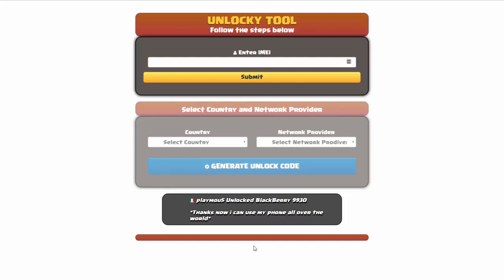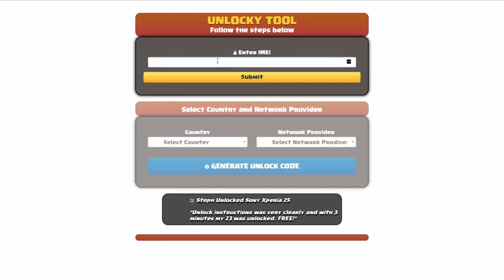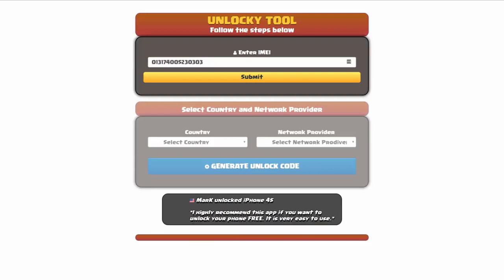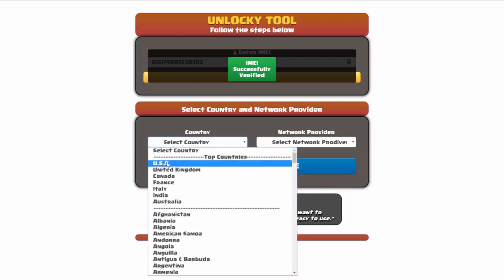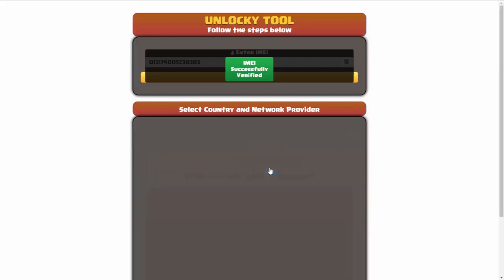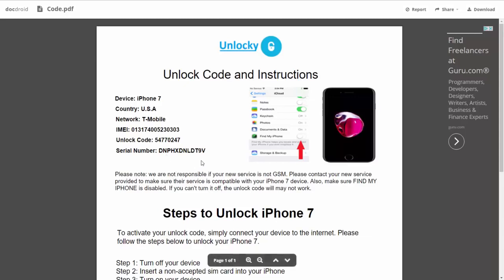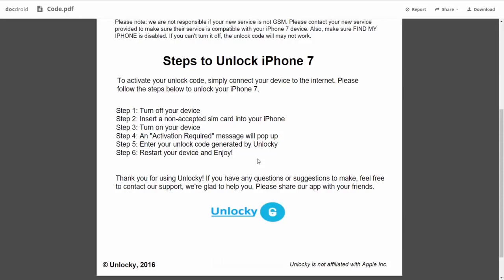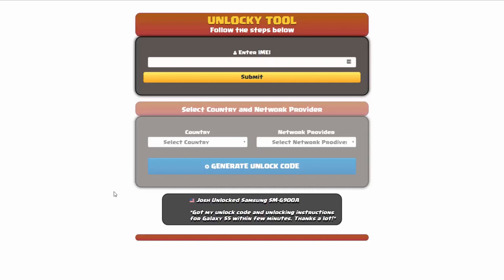How To Unlock Samsung Galaxy M14 by Unlock Code Generator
Want to unlock Samsung Galaxy M14 for FREE, in any country and all carriers? Unlocky Tool can help you generate a free Galaxy M14 unlock code!

🌟 Unlocky Tool Highlights:

1️⃣ Free and Fast: Say goodbye to hefty fees! Unlocky Tool is completely FREE, and you can generate your Samsung Galaxy M14 unlock code in just under 3 minutes using your device's IMEI.

2️⃣ Permanent Unlock: Enjoy the freedom of using any SIM card on your Samsung permanently. No more restrictions – Unlocky Tool ensures a long-lasting solution.

3️⃣ Easy-to-Use: No technical expertise required! Unlocky Tool's user-friendly interface makes the unlocking process a breeze for everyone.

4️⃣ Data Safety: Worried about losing your precious data? Fear not! Unlocky Tool guarantees a secure and smooth unlocking process without any data loss.

5️⃣ Works with Blacklisted IMEIs: Unlocky Tool is a game-changer! Even if your device's IMEI is blacklisted, this tool can unlock your Samsung Galaxy M14 without any issues.

6️⃣ Works with ALL carriers: No matter your phone is locked to AT&T, T-Mobile, Orange, Sprint, TracFone, Vodafone, Bell, or any other network - Unlocky Tool cand handle all of them. FOR EVER!

🛠️ How to Unlock Samsung Galaxy M14 with Unlocky Tool:

Step 1: Go to unlocky.xyz to access the Unlocky Tool.
Step 2: Enter your Motorola's IMEI number.
Step 3: Select your network carrier.
Step 4: Click on "Generate Unlock Code."
Step 5: Follow the on-screen instructions to complete the process.
Step 6: Insert a non-supported SIM card into your device.
Step 7: Enter the unlock code provided by Unlocky Tool.
Step 8: Voila! Your Samsung Galaxy M14 is now unlocked and ready for any carrier.